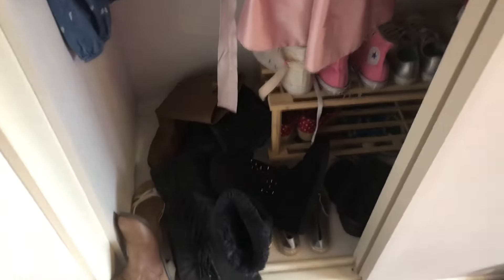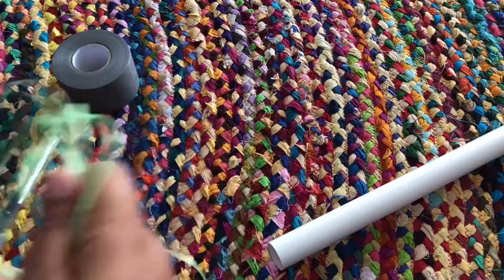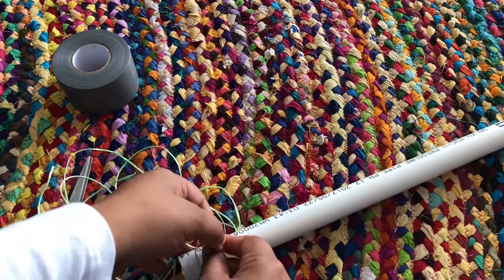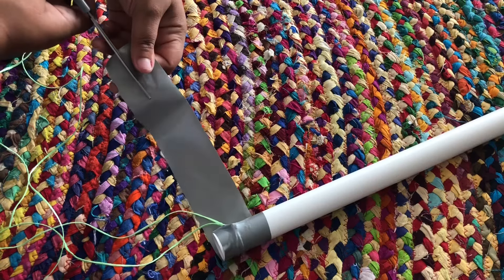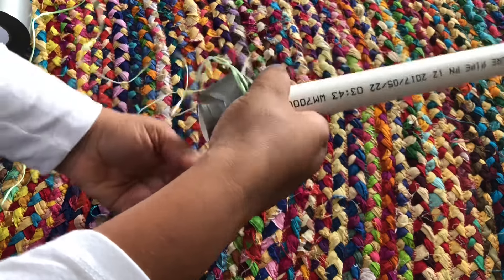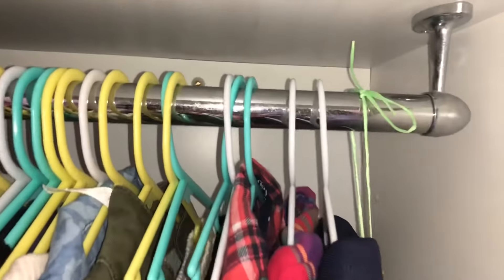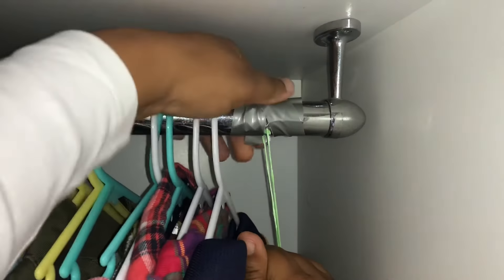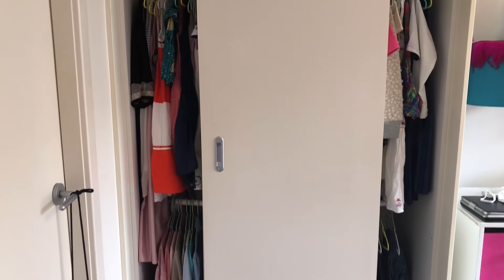DIY CLOTHES RACK | HANGING RACK | NO TOOLS NEEDED | CLOSET ORGANIZATION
Took a little adventure and dove into RileyMs closet today. We are renting in Australia where these small closets are common in our he extra rooms. We are running out of space for clothes and I couldn’t find a hanging rack for the closet at any of the local stores.

I decided to make my own closet hanging rack as I sat in my car frustrated outside of a home organising store. I went to a local hardwood store and knew I wasn’t about to drill, cut or glue anything. If you are anything like me, that means you are FRUGAL (cheap), and want things immediately (impatient). No stores carried these clothes racks that can be hung in your closet so I made one with the following items...
- Duck tape
- PVC pipe
- String
- Scissors

The entire project cost about $4.50 to make one bar. You probably already have these things laying around the house, so what are you waiting for?!?! GET TO IT!

Let us know if this works out for you.